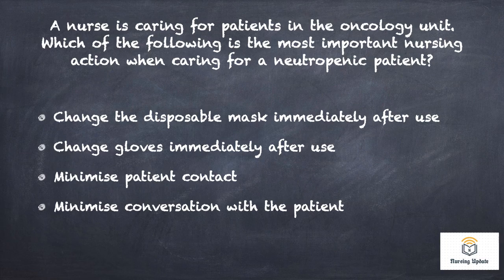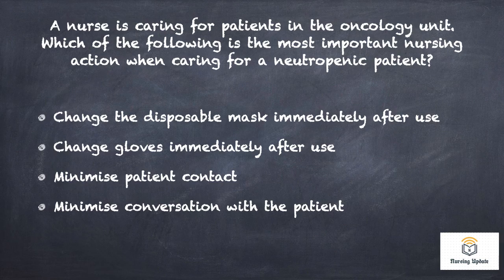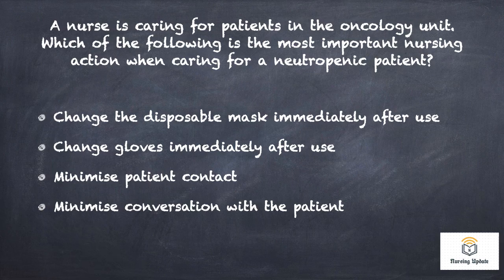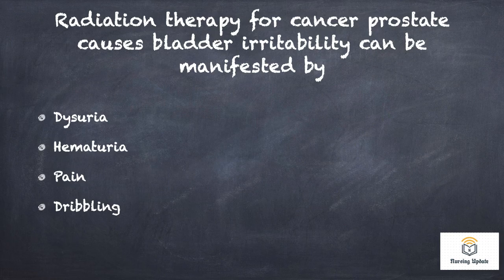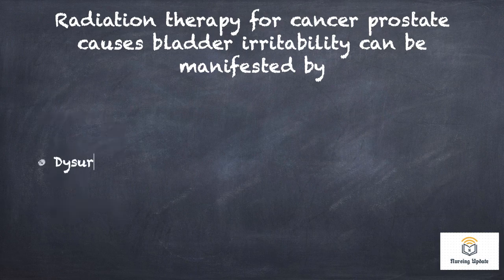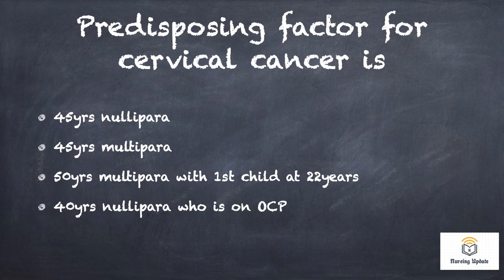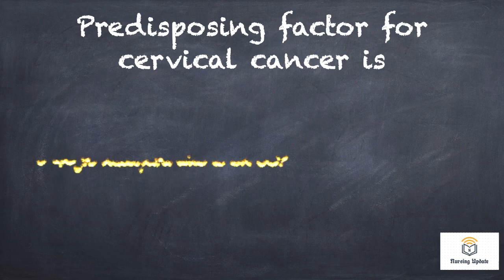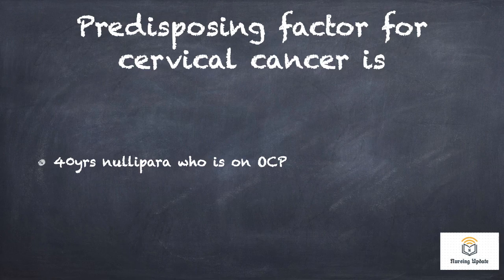MCQ's in Oncology Nursing Part 3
The content of this video is about most frequently asked question in oncology nursing